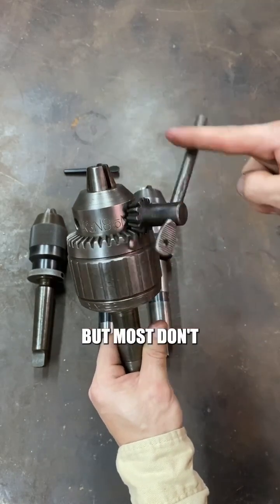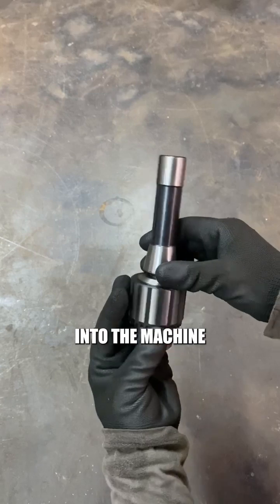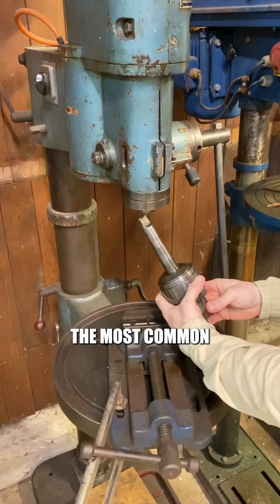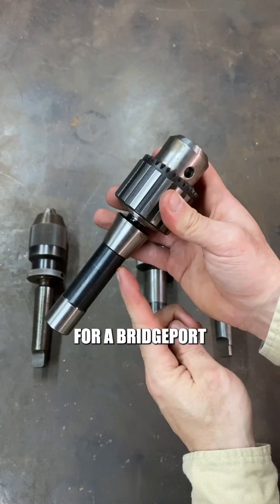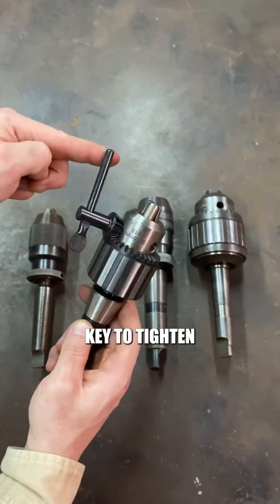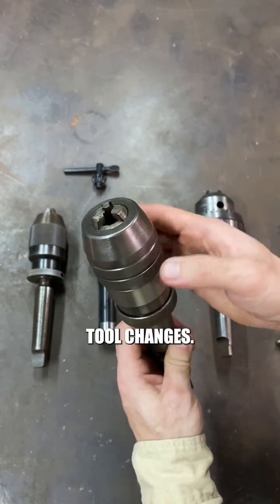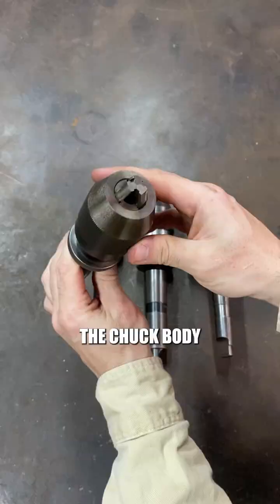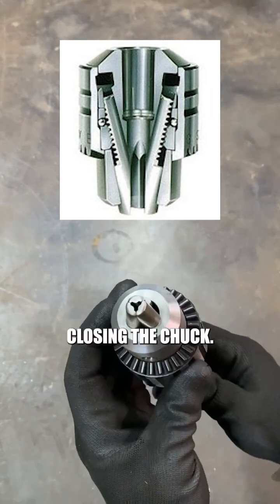How Drill Chuck Work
Machining tool holders series part 2:
Drill chuck basics.